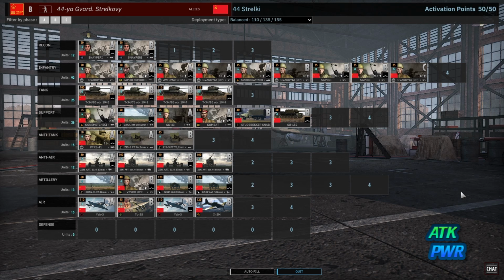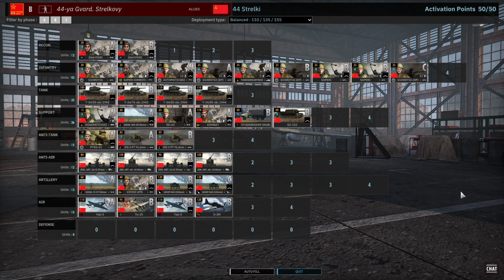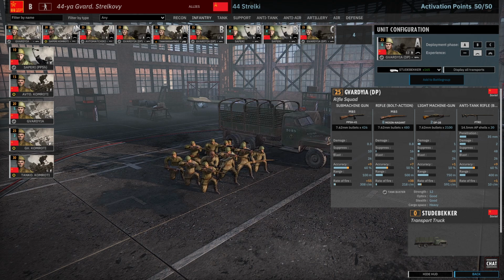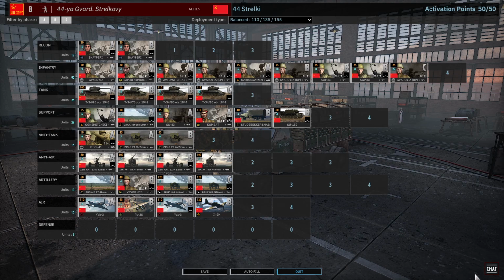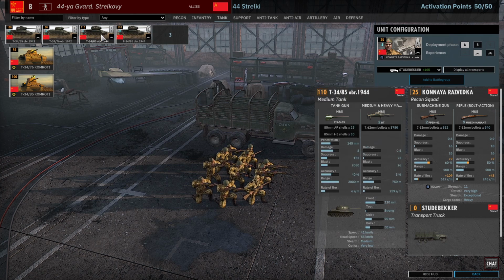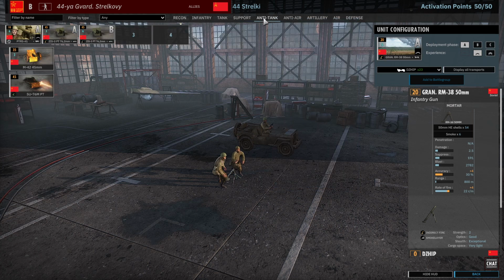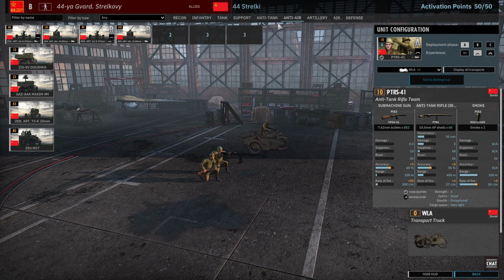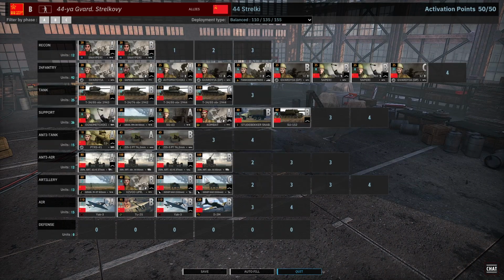How to Play 44th Strelki Deck Tech- Steel Division 2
In this video we are going over the deck tech for the 44th Strelki! Deck code below:
DCRImjCEITFTYgAETYQAFTHxWkTahBUVIQ+pSpjjkQEA+kTHxWmA2jjkQjUW0VHRWkQBTGlFqwAFSmwAEAkEcEAyDGklEg+lDkAAEBzRWlUUQAGTYgAFBHjjlQjTmUA2zjlTWwAFAkEcFVEQ+lViQAEB/BWkBHjjkEUQAFFxwAEQ2jjmViQAFA2jjg==